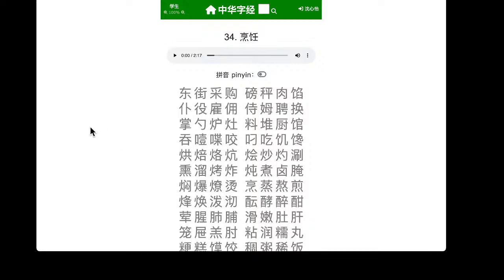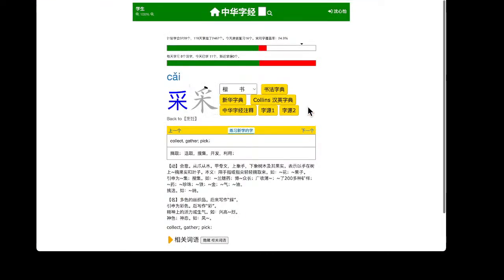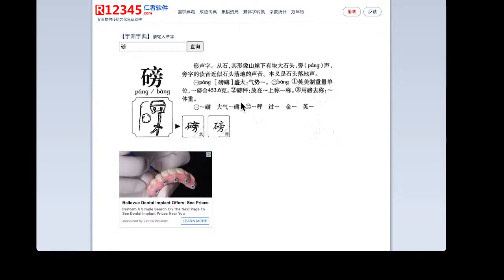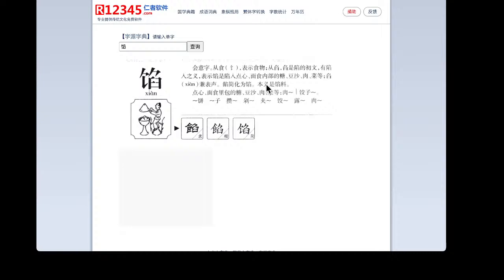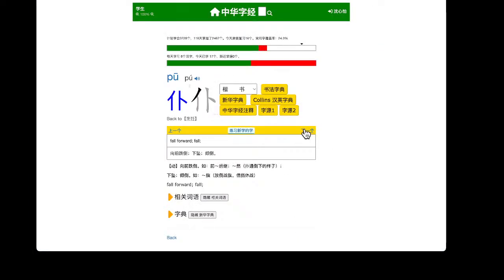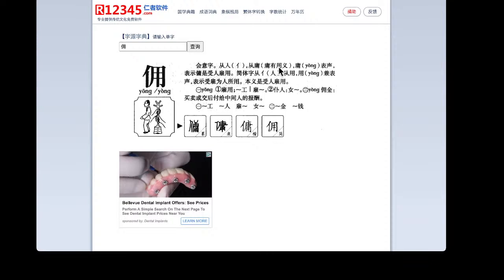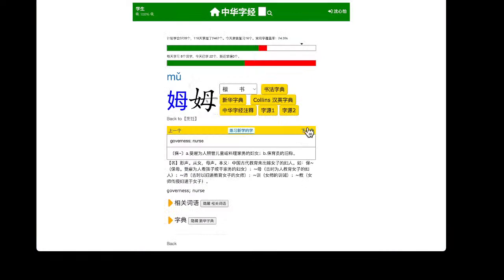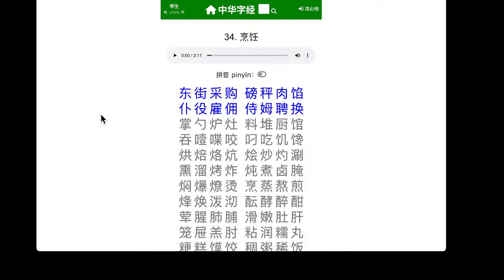中华字经 Lesson 91 - 2023 October 27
34 烹饪：东 - 换